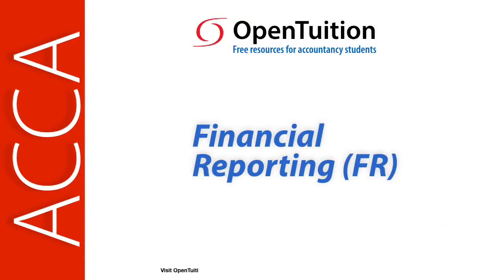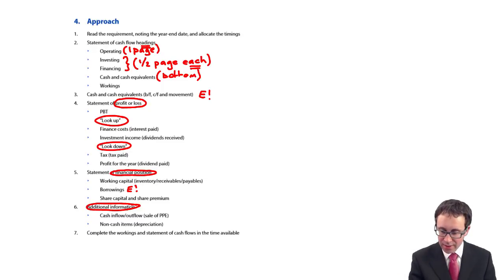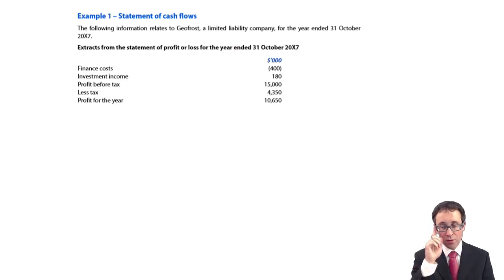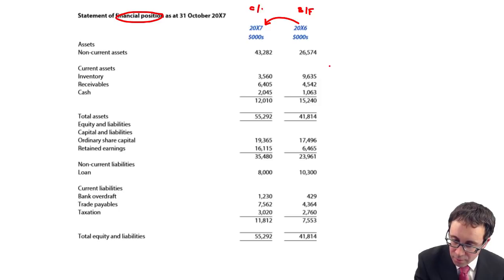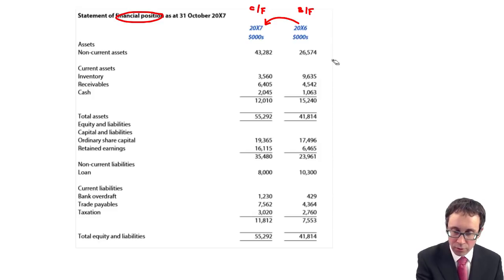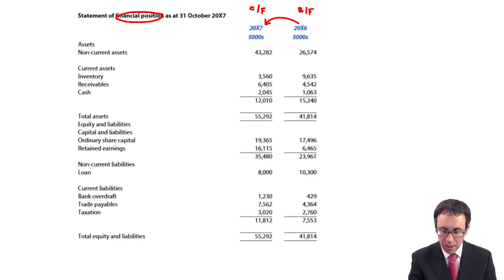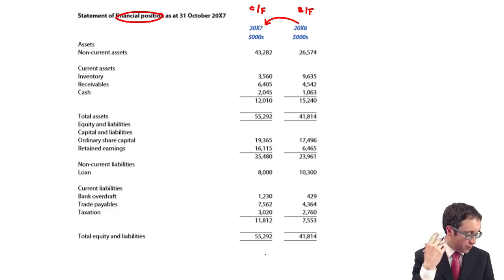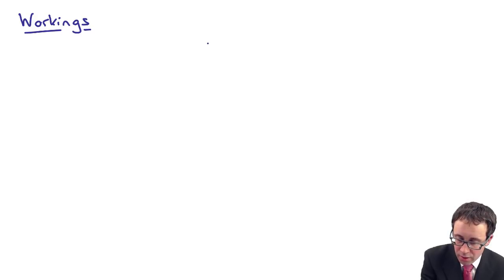Statement of cash flows - Example 1 (revision) - ACCA Financial Reporting (FR)